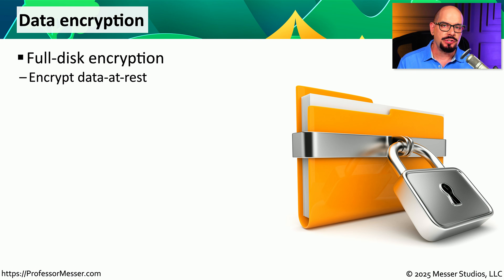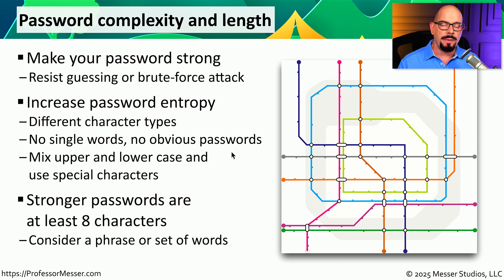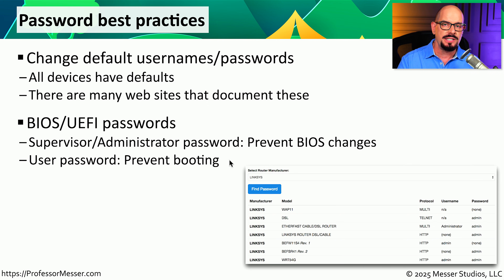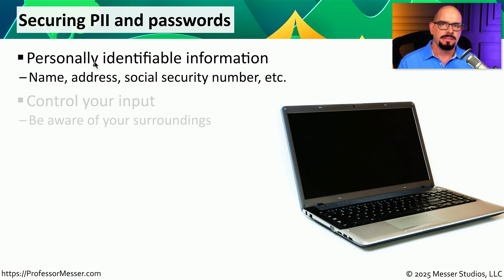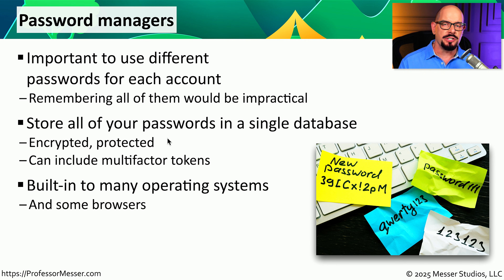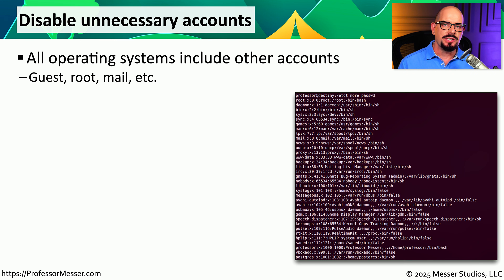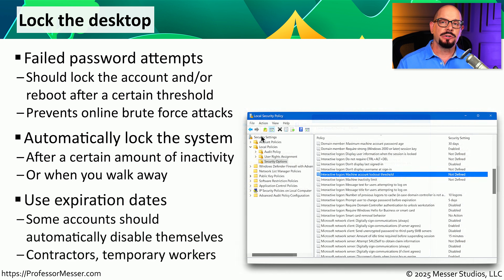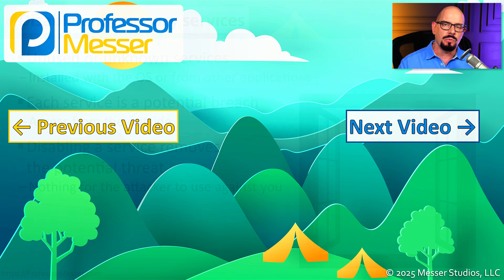Security Best Practices - CompTIA A+ 220-1202 - 2.7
It’s important to always follow best practices when securing a network. In this video, you’ll learn about data encryption options, password complexity, account disabling, locking the desktop, and much more.